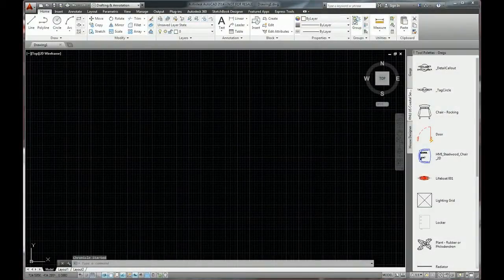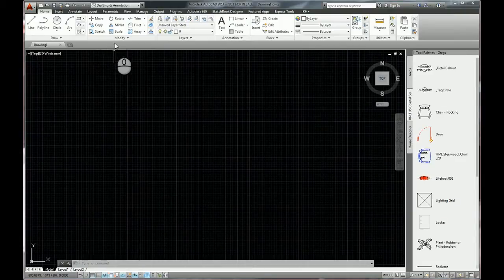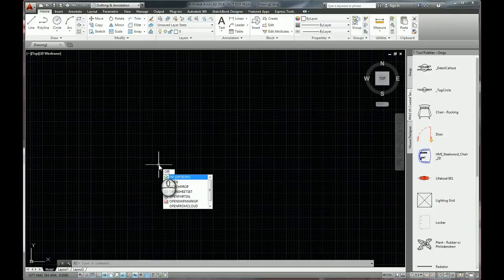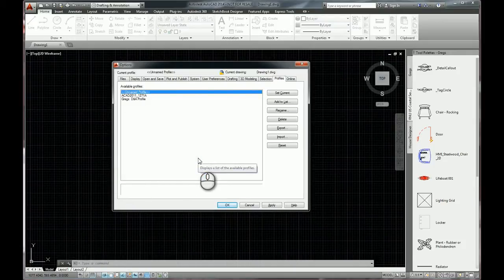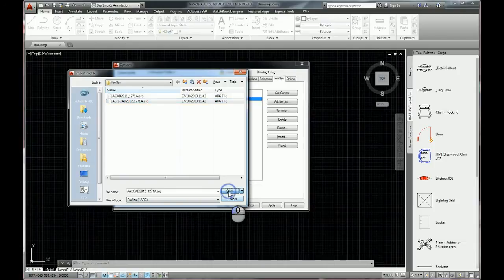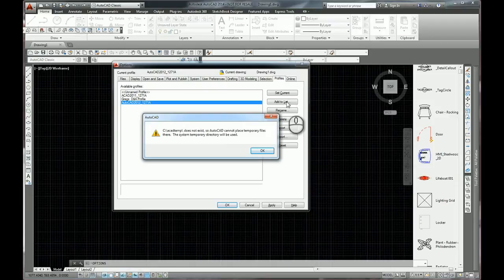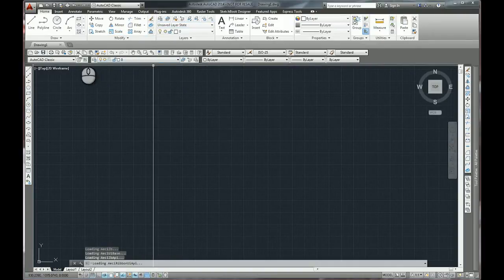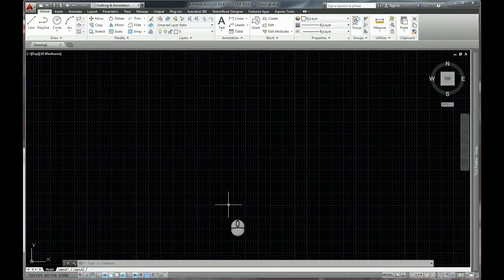AutoCAD Tips - How to use AutoCAD Profiles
In this video Greg Benson-Shettle looks at what AutoCAD profiles are and how to use and distribute them throughout your company.

For more information about AutoCAD and AutoCAD software visit our